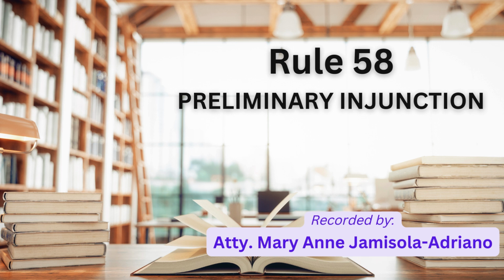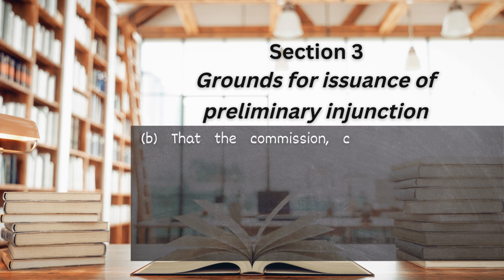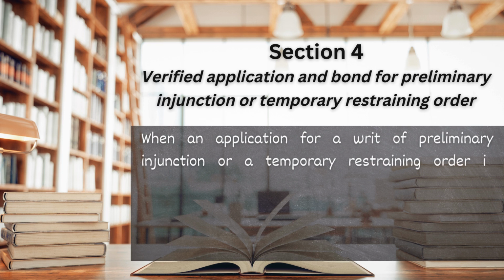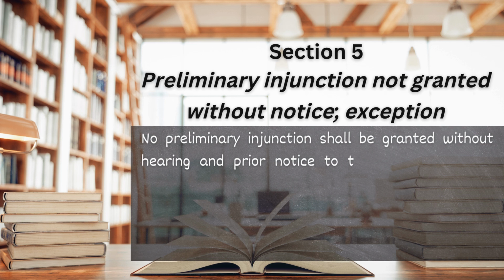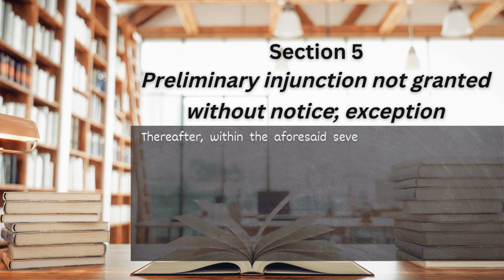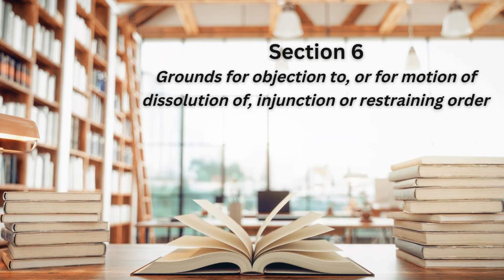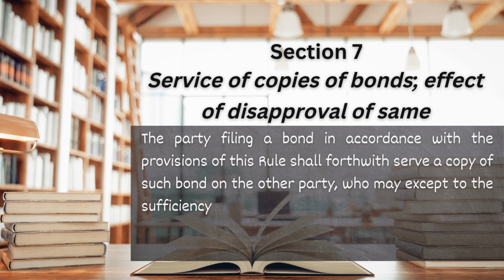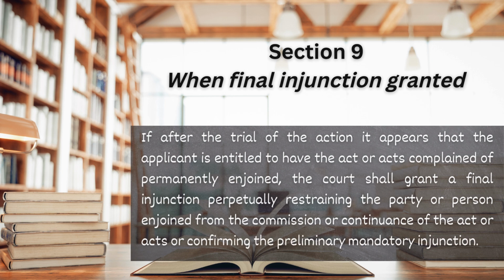[Audio Rules of Court] Rule 58 - Preliminary Injunction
This is a recording of the codal provisions of the Rules of Court - Rule 58 - Preliminary Injunction